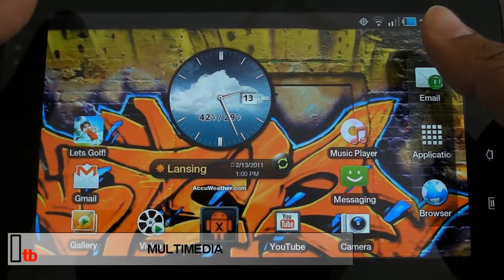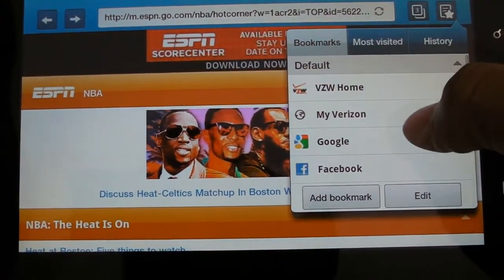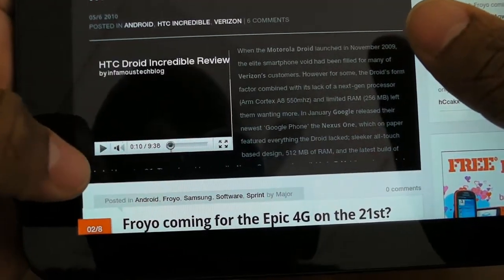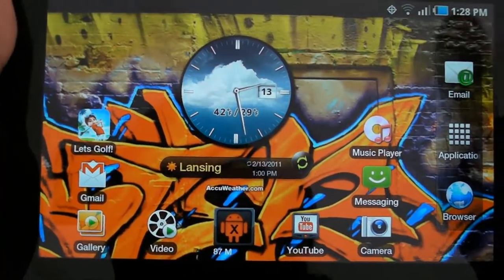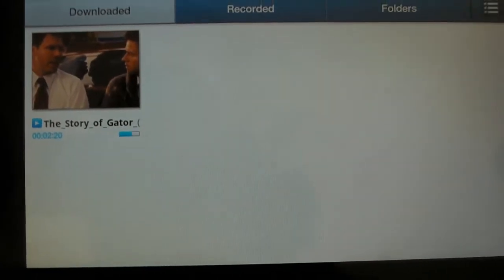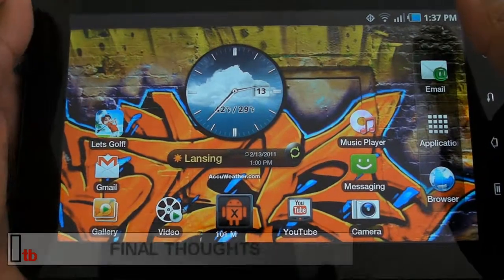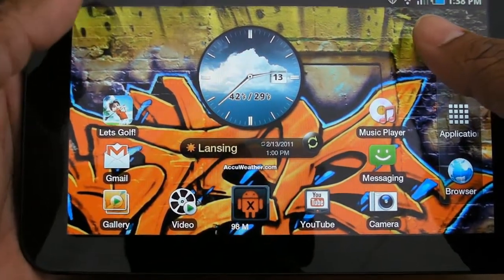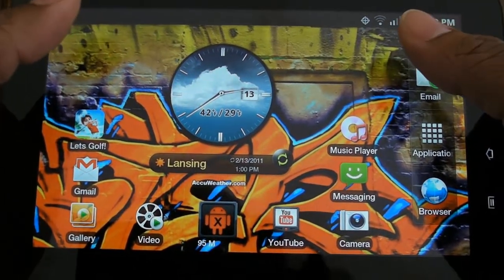Samsung Galaxy Tab (Verizon) Review Part 2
This is part 2 of ITB's full review of the Verizon Samsung Galaxy Tab. The Galaxy Tab runs Google's Android 2.2 (Froyo) operating system and features a 1Ghz Hummingbird processor, 7" display, 1024x600 screen resolution, 512MB ROM, 592MB RAM, 16GB microSD card, dual cameras, HD video playback, DLNA support, and 3.5mm headphone jack. For the full written review be sure to head over